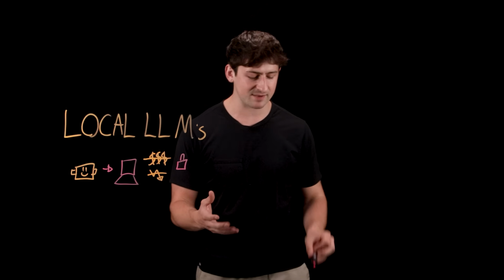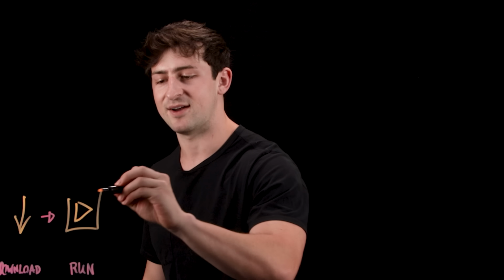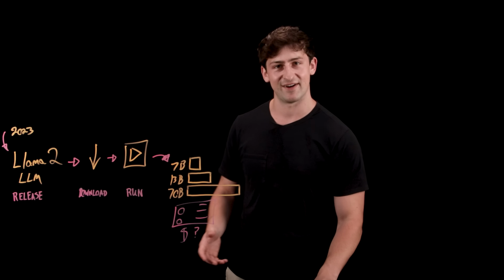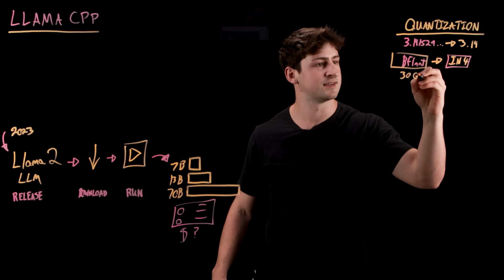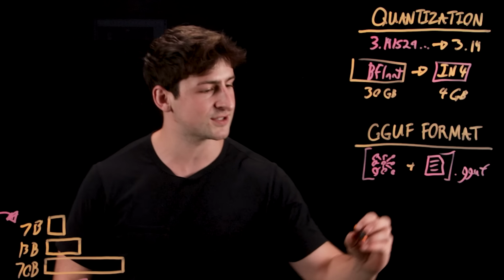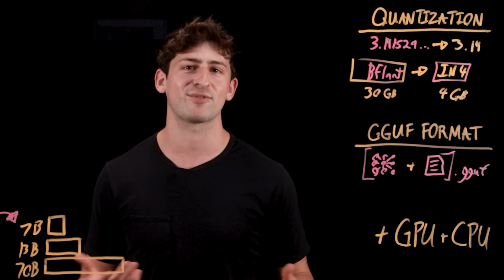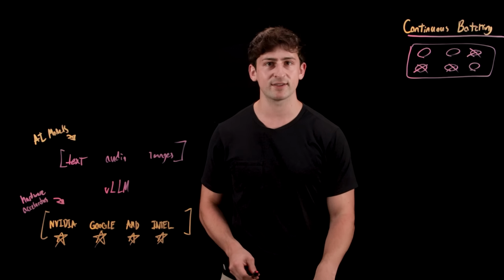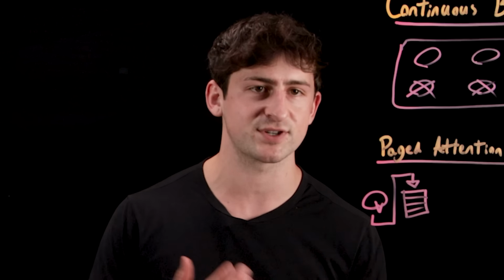Llama.cpp vs vLLM: Which Local LLM Engine Actually Scales?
Choosing a local LLM engine can make or break performance. Cedric Clyburn breaks down Llama.cpp versus vLLM for real‑world local inference. Learn which tool fits personal hardware, production scale, and AI agent workloads.

AI news moves fast. Sign up for a monthly newsletter for AI updates from IBM